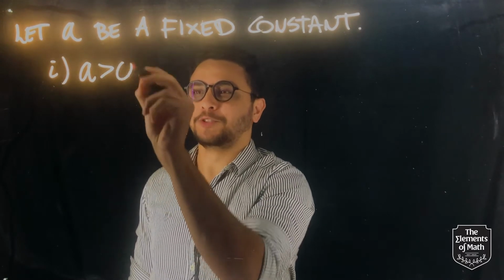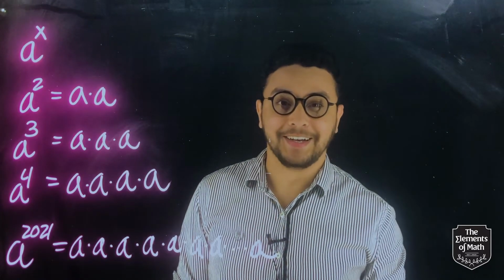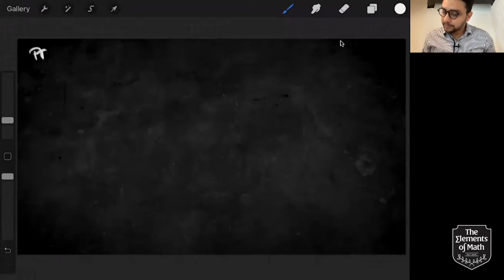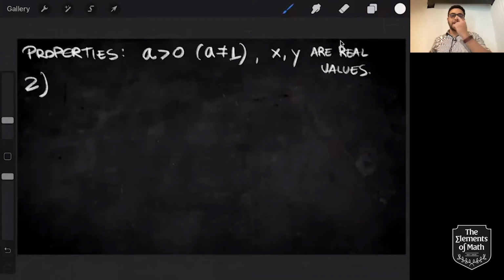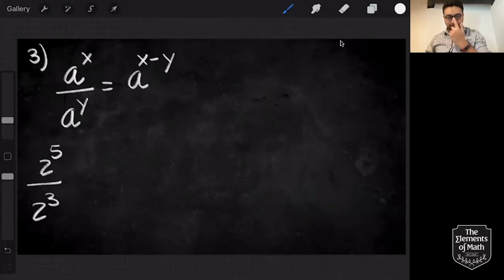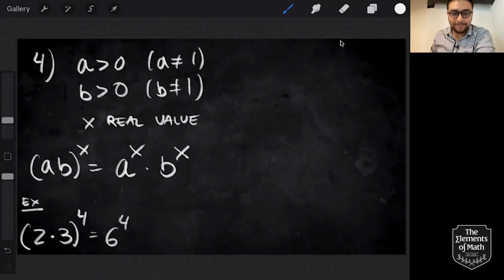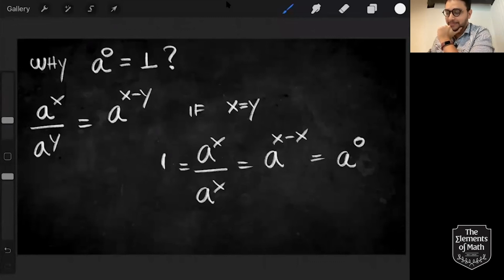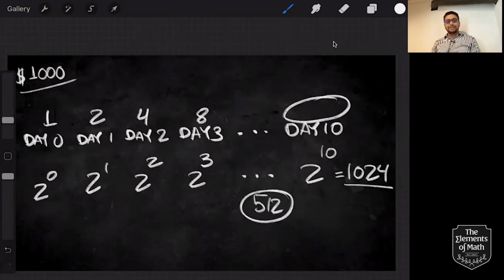Exponential functions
In this video I am talking about exponential functions.

Target level: college algebra students.